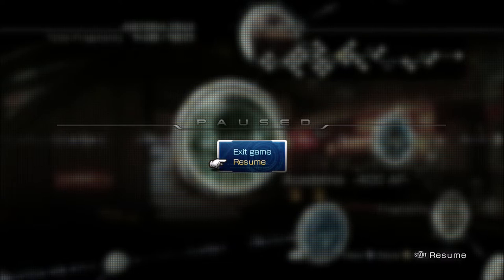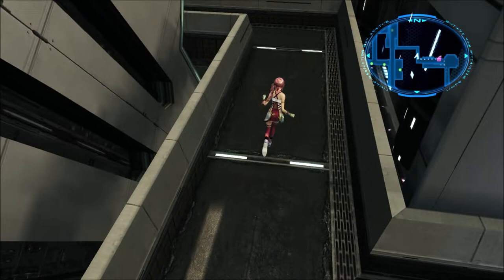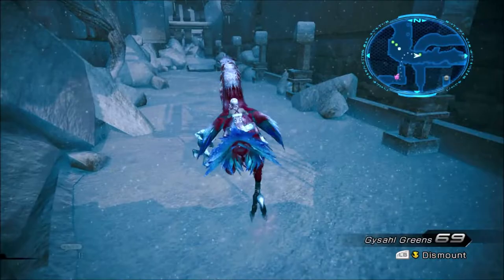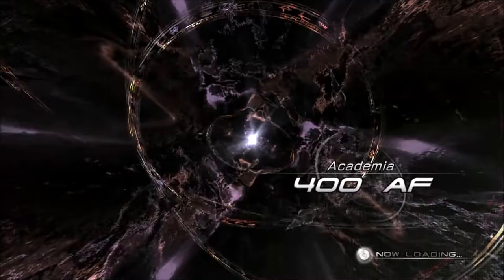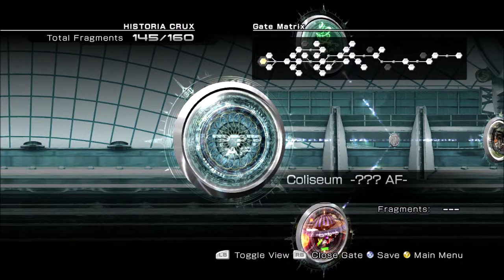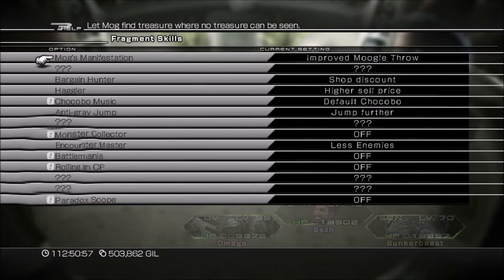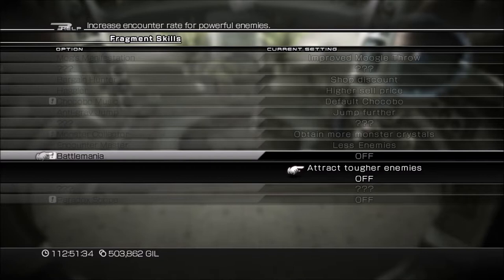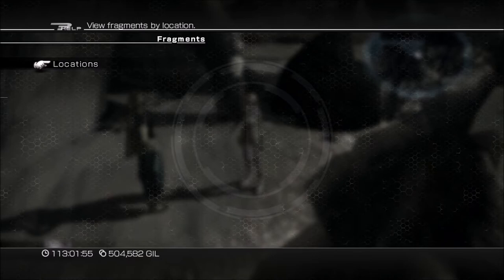Let's Play Final Fantasy XIII-2 Part 082: Shades of Ernst von Bohr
So we finish up with all the map exploration, yet Academia 400 AF is still teeming with monsters, so...yay?